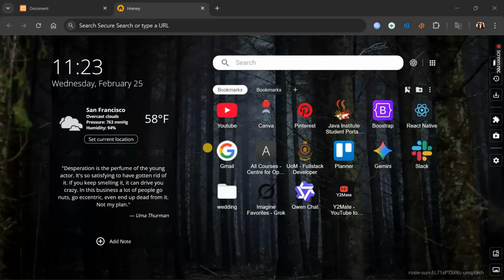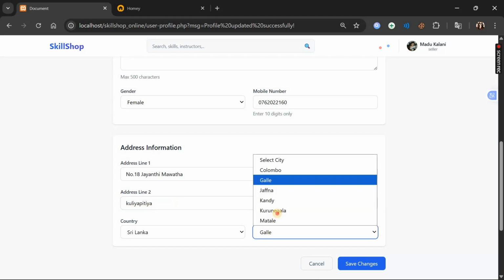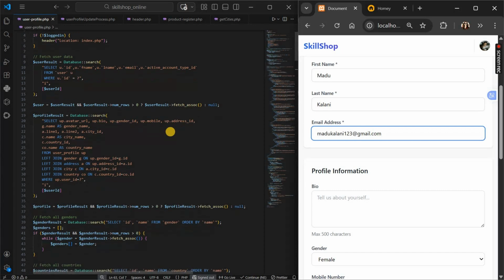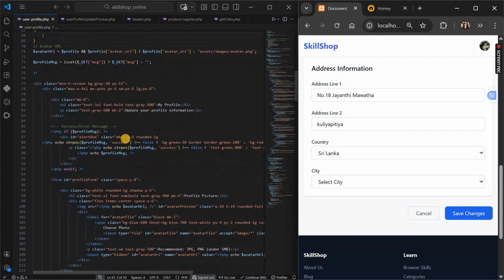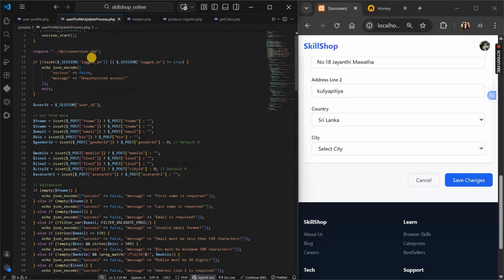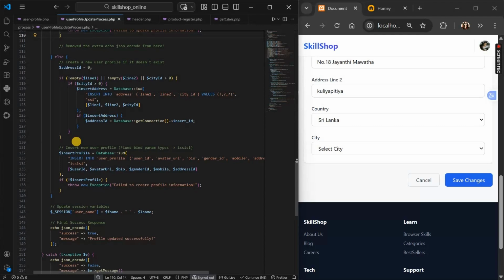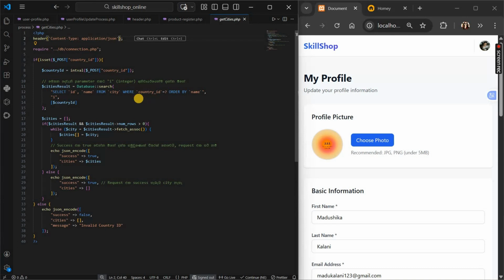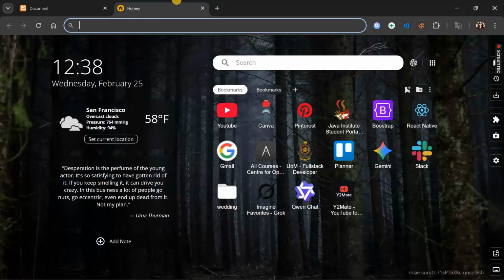Program the user profile updating process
Project Number : 11
Subject : Web Programming I (Web Project Development)
Project :Program the user profile updating process

9001:2015 certified institute and registered under the Tertiary and Vocational Education Commission (P01/0537). In